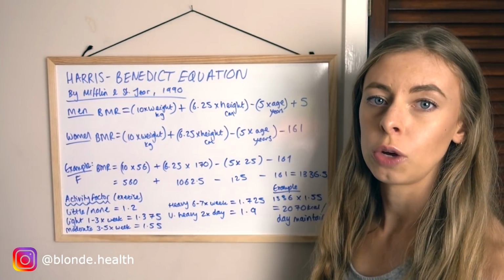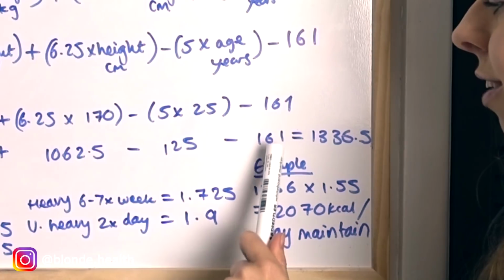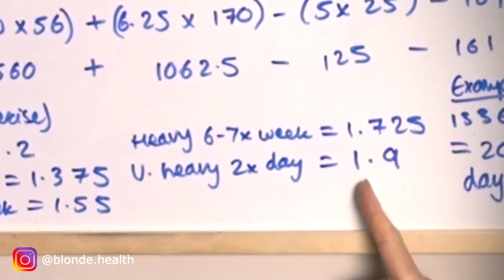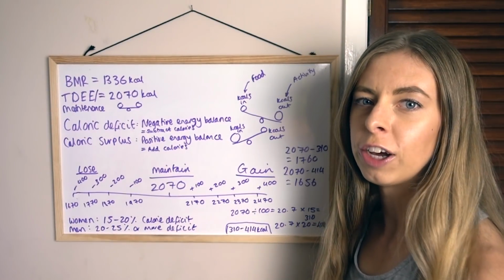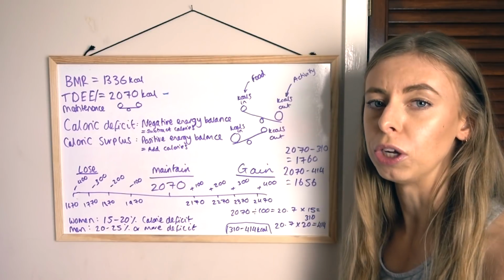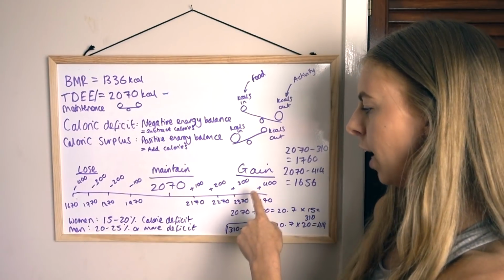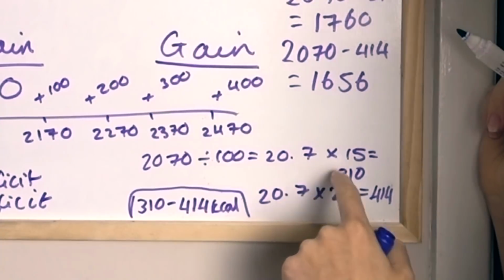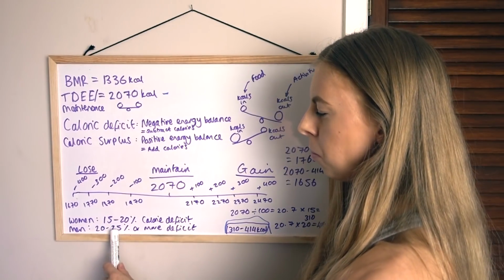HOW TO CALCULATE YOUR CALORIES & modify for weight loss or gain.